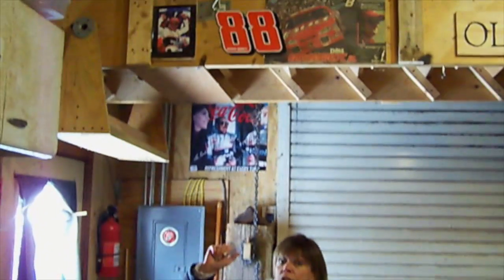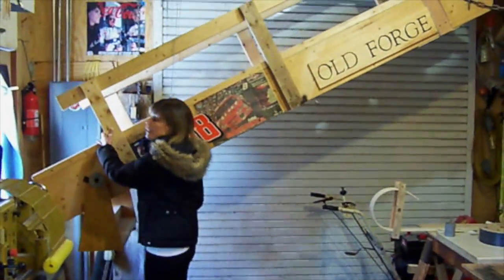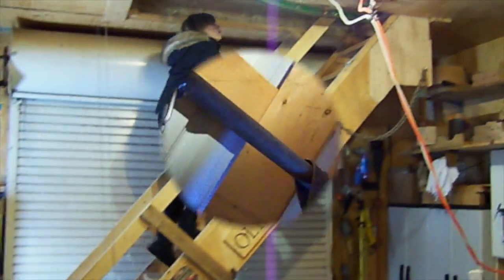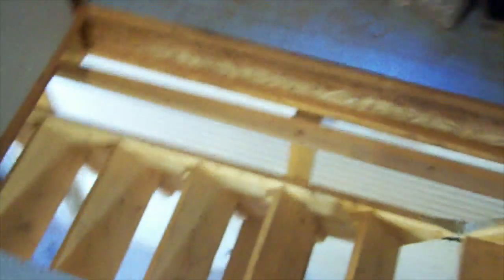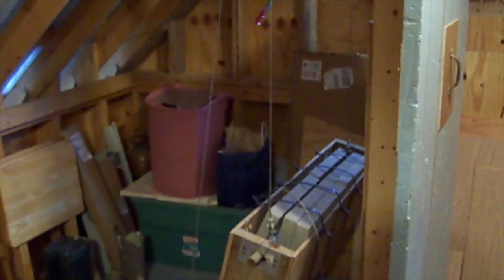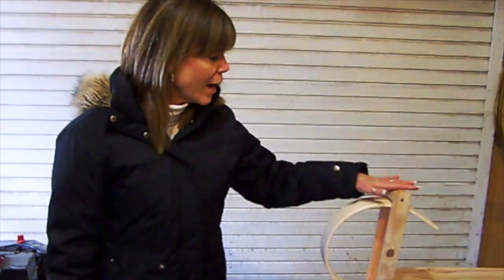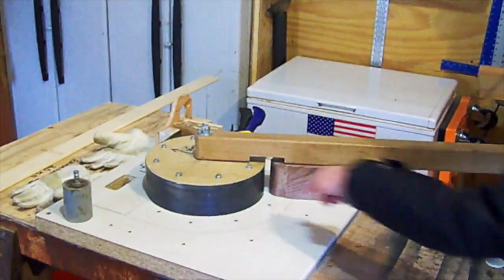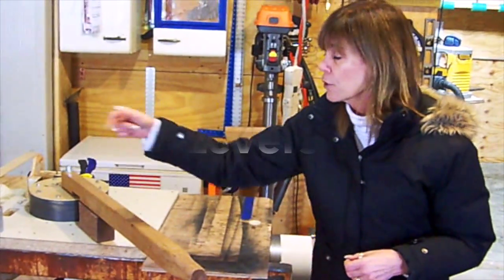Steam Bending and Counterweight Woodshop Stairs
Here's a Video my Wife and and I made in 2013 for her students explaining the physics of "Simple Machines" . The video shows the Steam Bending Jig I made, along with my Counterweight Stairs for my  Woodworking shop.  The steam bender that incorporates spring steel that supports the wood when bending to prevent ruptures. It also has a large handle for leverage. I made some counterweight stairs for my woodshop that allows more room in the shop and provides normal stairs and hand rails.